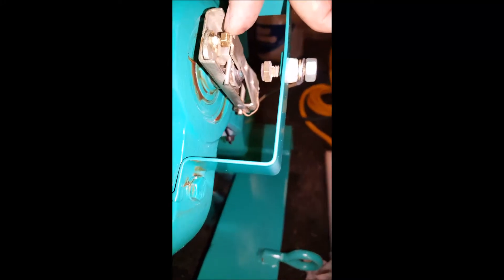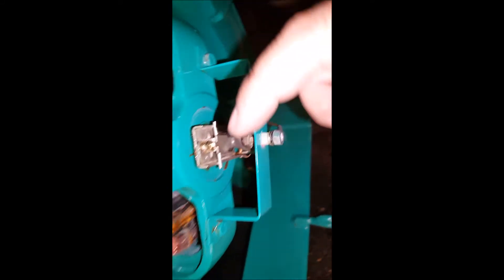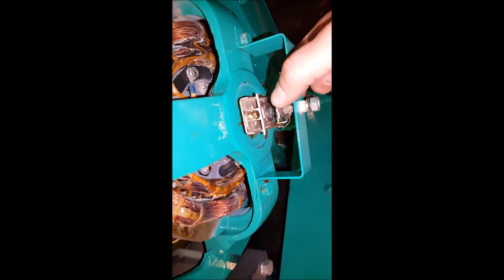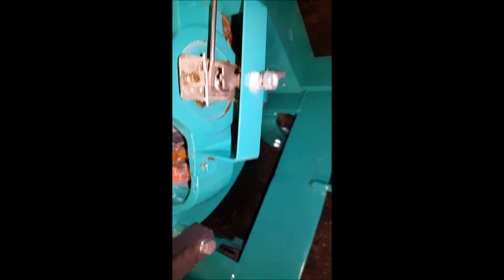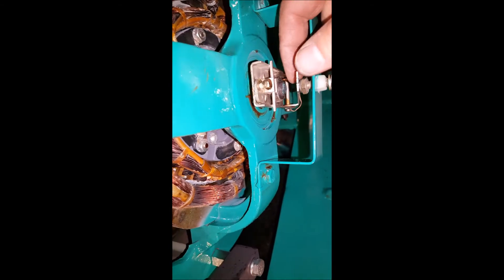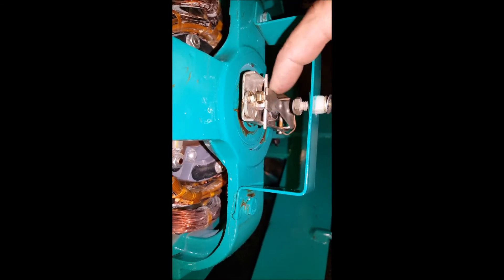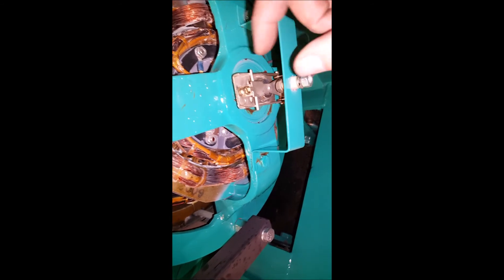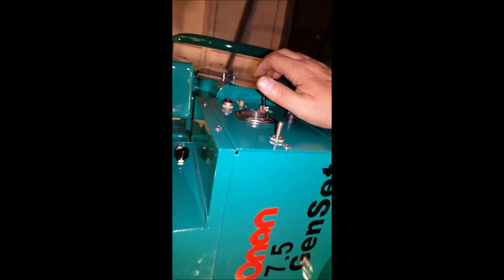Onan over speed centrifugal switch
Onan over speed centrifugal switch and how I see it to work. This subject has caused controversy on the Stak forum on how it works.